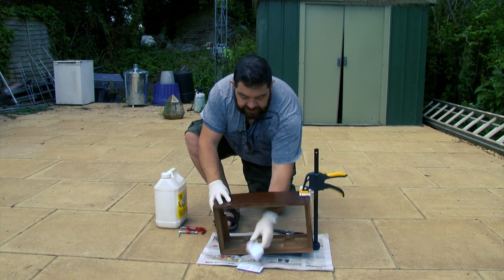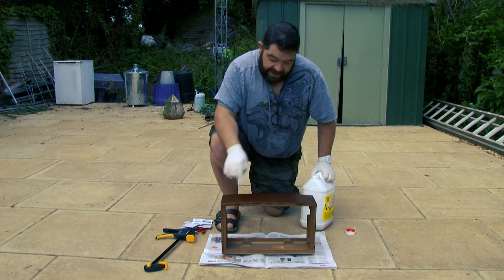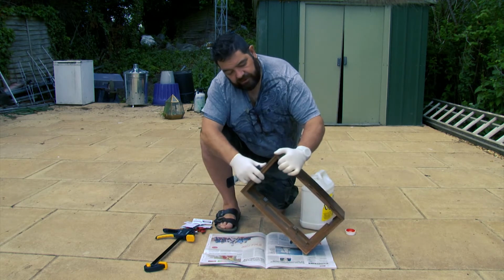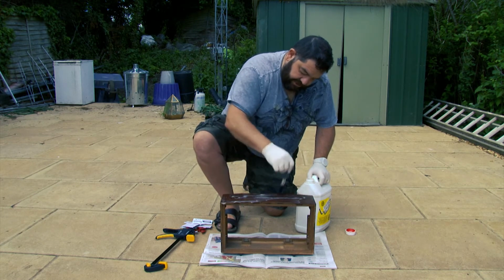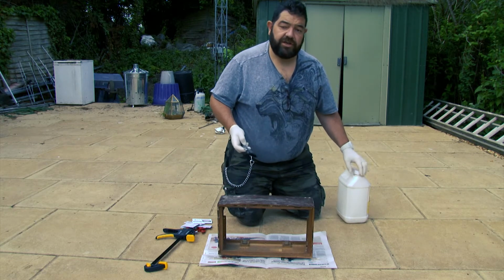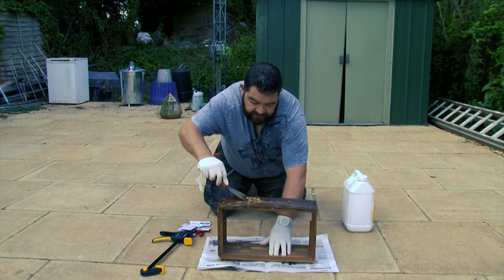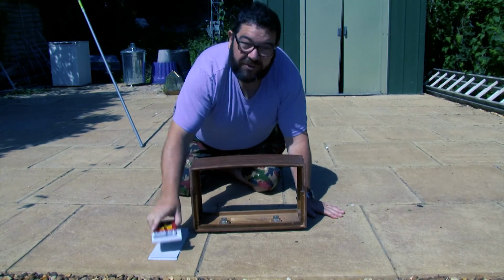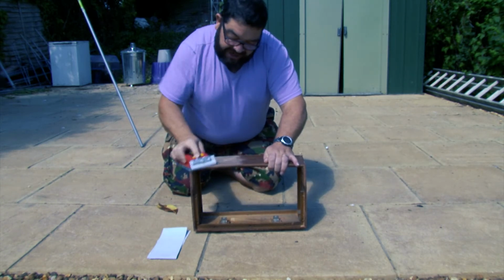Valve Radio Repair : 1964 Bush VHF81 : Part 3 - Stripping and Painting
Short video this time. I cover the stripping of the old finish on the wooden cabinet and restaining it with a mahogany wood stain on the original veneer. Because the top layer of the cabinet is very thin I did not use any power tools but did everything by hand. I used a commercial grade paint stripper and a store brand woodstain. I did the first coat and then wet sanded that to take out any roughness. I then applied two more coats for protection and deeper colour.

Unfortunately, I shot this video with my new (to me) camera which uses tapes. I ran out of tape shortly after starting the first coat of stain. I didn't record the rest as I didn't want to bore everyone with watching paint dry.

Keep an eye out for part 4 which will be coming soon!

George